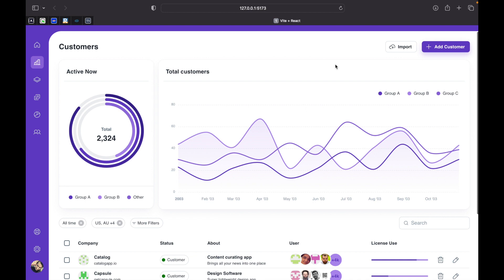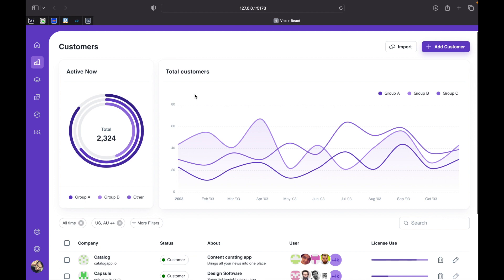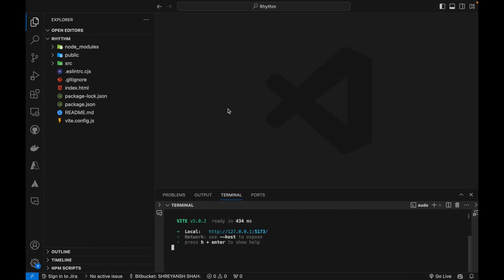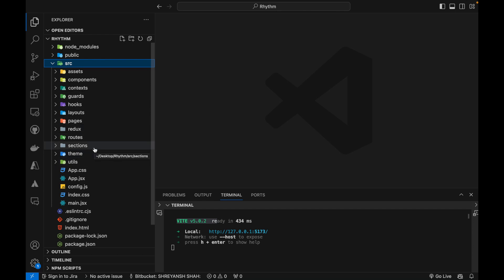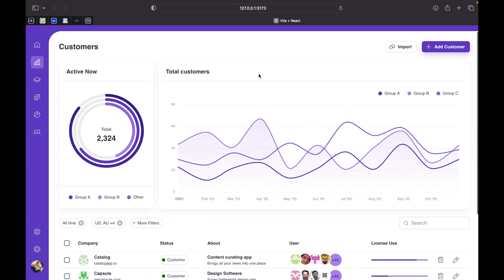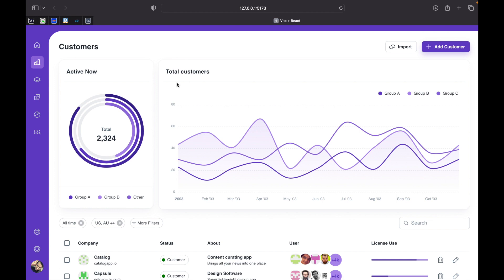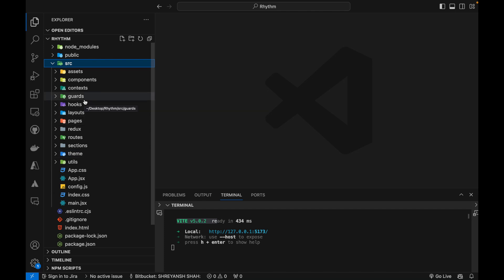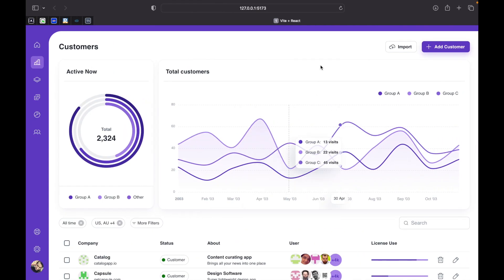Building a Sleek Sass Dashboard with MUI & ReactJS: Step-by-Step Tutorial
Learn to craft a stunning modern dashboard using Sass, Material-UI (MUI), and ReactJS in this comprehensive tutorial. Dive into the world of front-end development as we walk through the process of creating a sleek and responsive dashboard interface. From setting up the environment to implementing stylish components, customizing styles with Sass, and leveraging the power of ReactJS, this tutorial covers it all. Follow along and elevate your web development skills with this hands-on guide!

Link for codebase: It will be provided within 4hrs here.